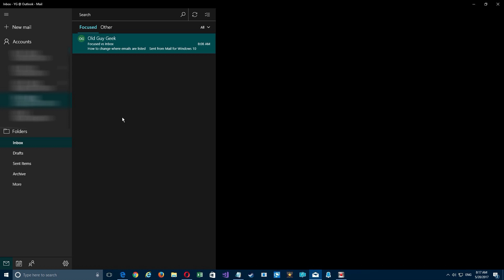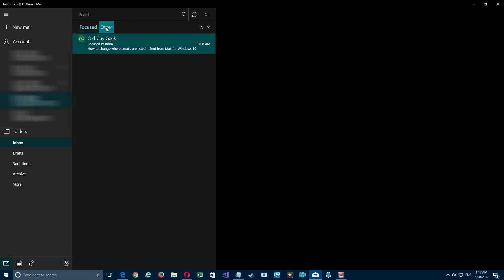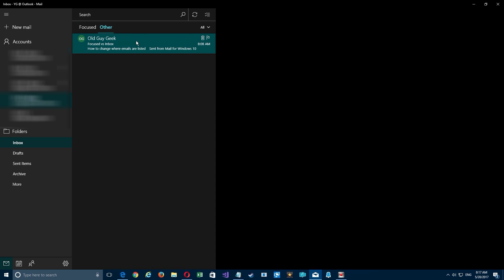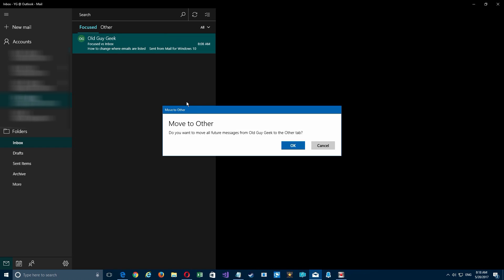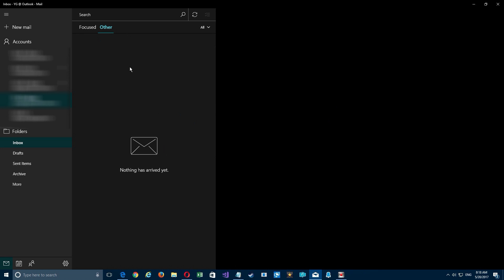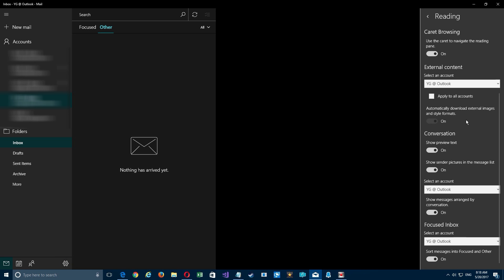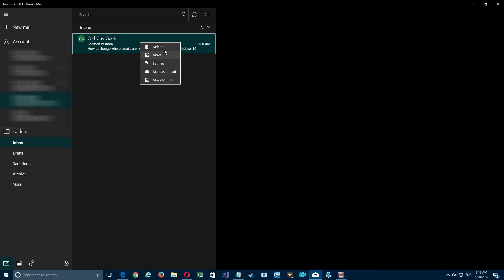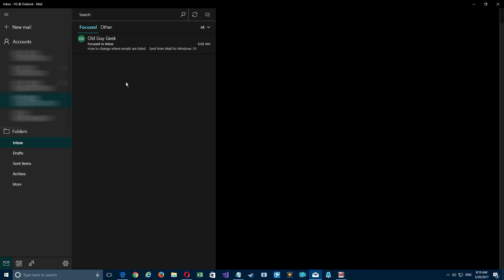Windows 10 Mail App - Manage or Turn Off Focused Tab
Here's the way to turn off the new 'focused' tab in your Windows 10 Mail App. According to Microsoft the Focused tab is supposed to read the content of the mail and display it in the Focused tab if it decides that it's information that you would want to read right away. It's a good idea, but it needs your help to make it benefiscial to you.

So, here's how to manage your emails to make sure they go in one tab or the other.  Or, you can even turn it off if you just want to return to the normal Inbox.